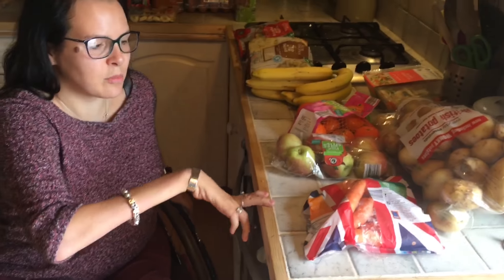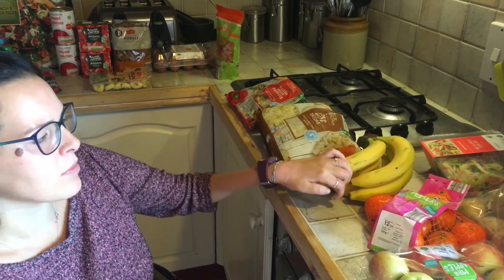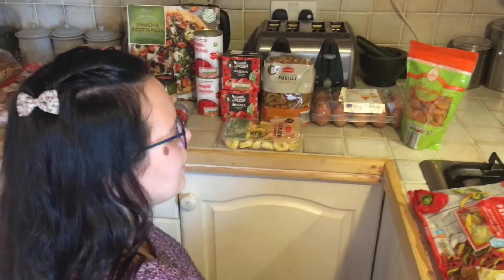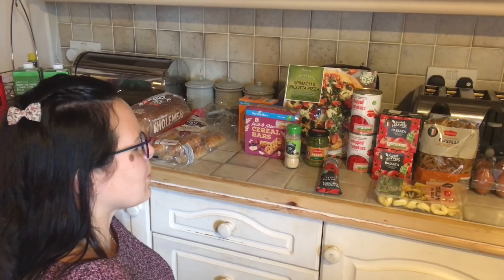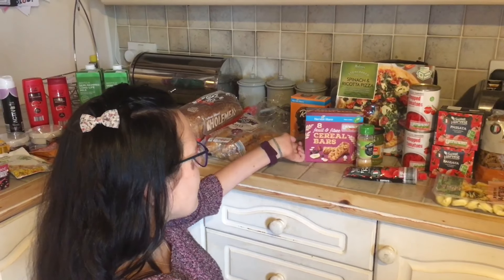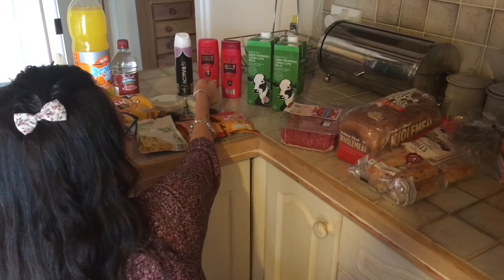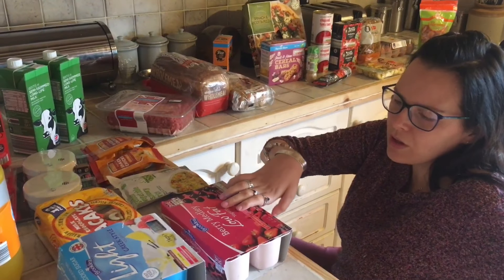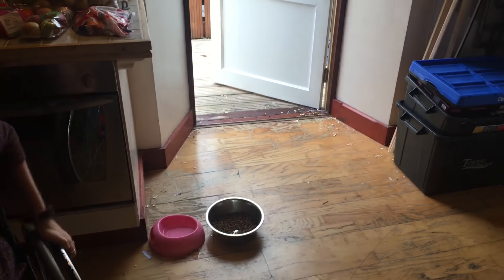TRYING GLUTEN FREE! | + FAMILY OF 5 GROCERIES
I suffer with abdominal pains and a lot of discomfort so I thought I'd try eating gluten free this week.